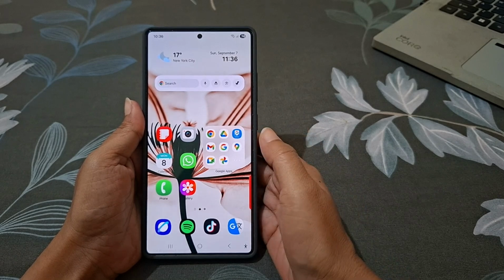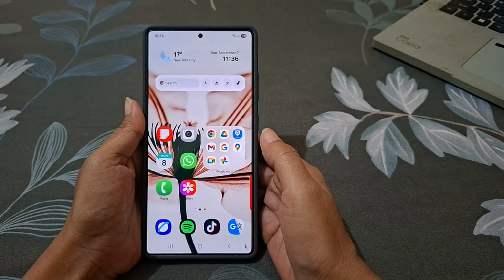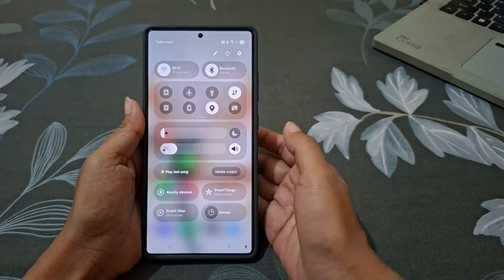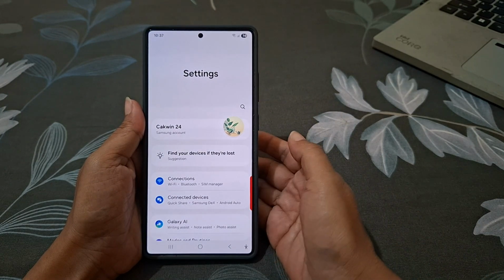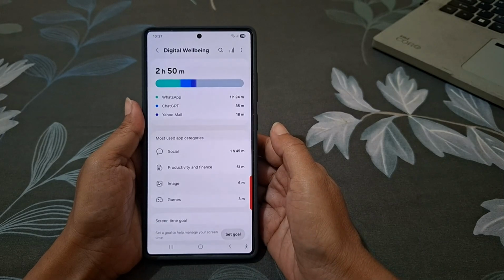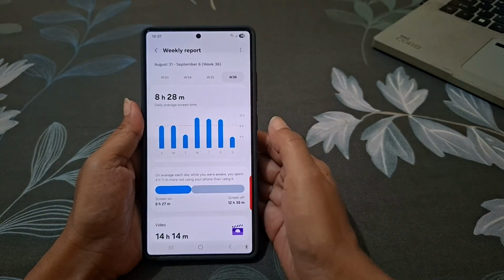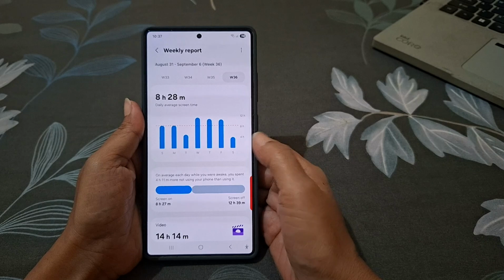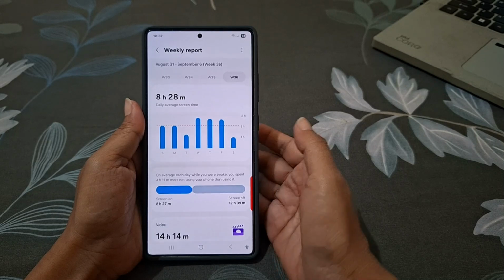How to See Your Daily Average Screen Time on Samsung Galaxy S25 Ultra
Easily track your daily average screen time with the Samsung Galaxy S25 Ultra.

Steps:
- Open Settings.
- Tap "Digital Wellbeing and parental controls".
- Tap Weekly report icon at the top right.
- Check your Daily average screen time and the bar graph that shows usage for each day.